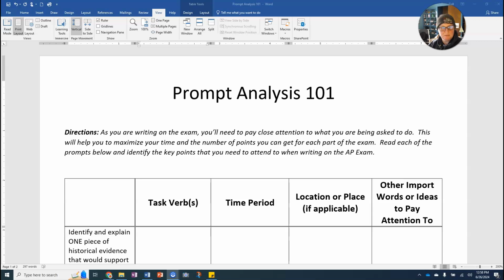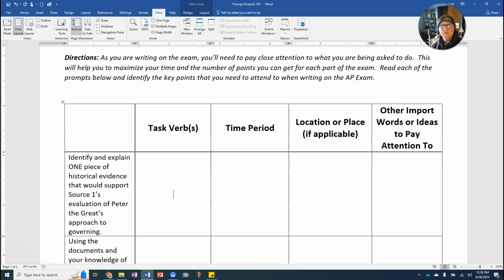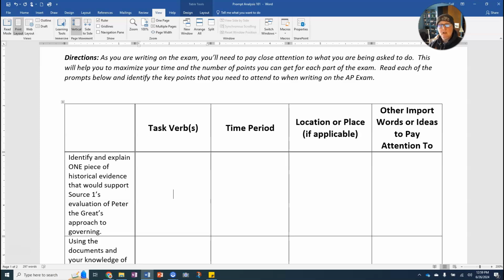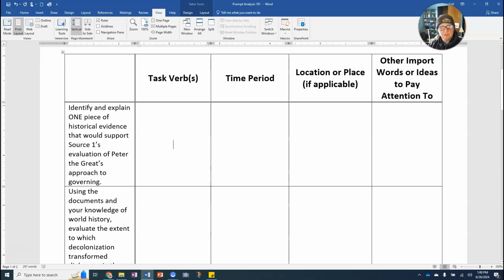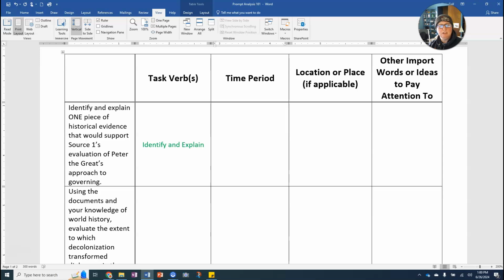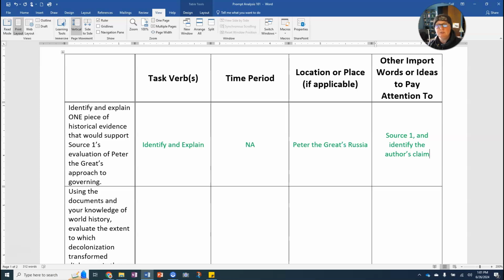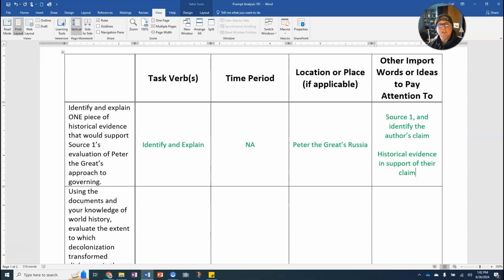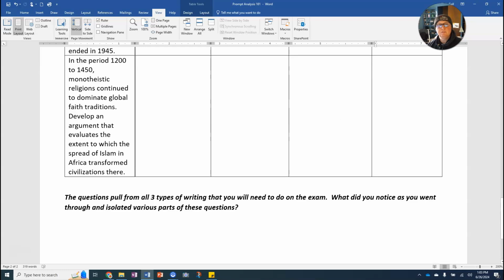APWHM Prompt Analysis 101